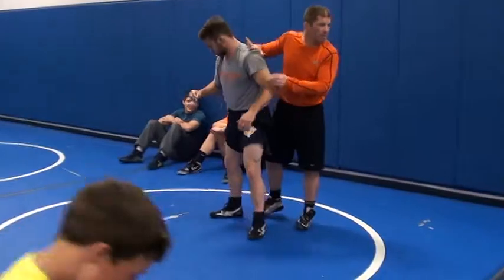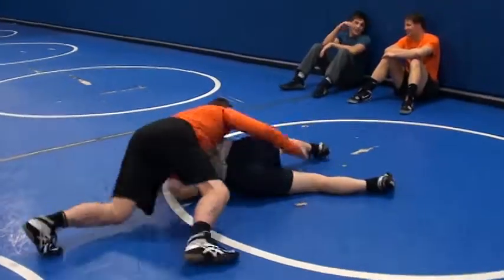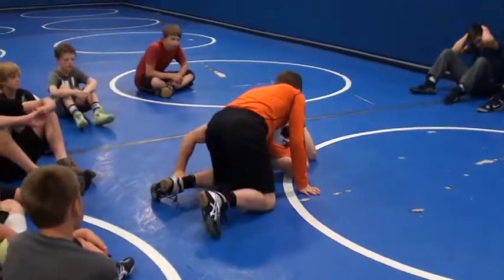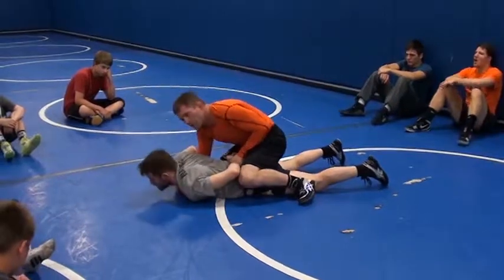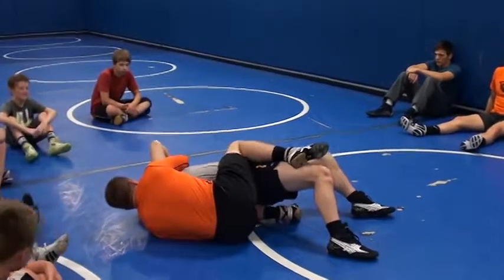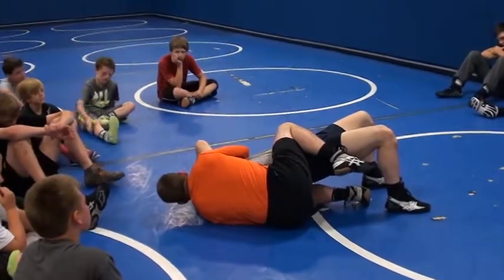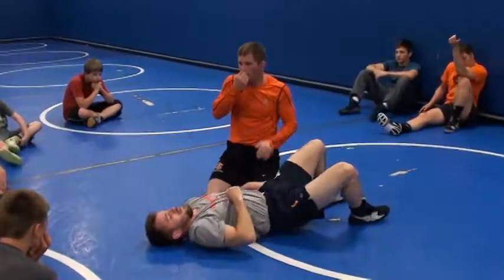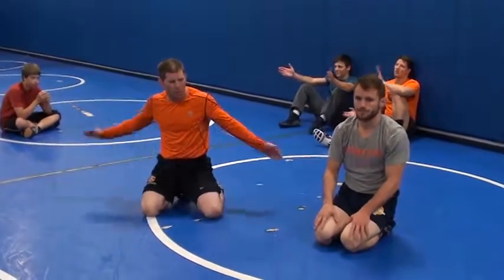Roberts Bar Claw Turn